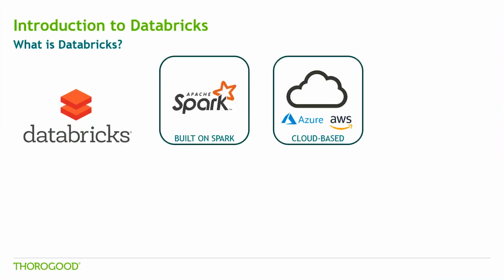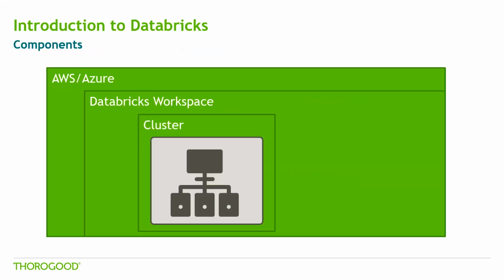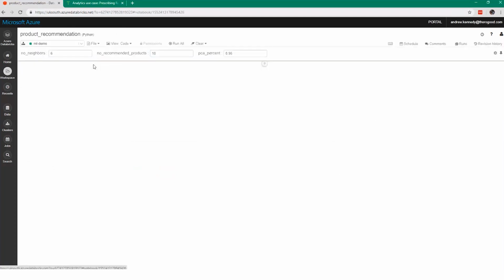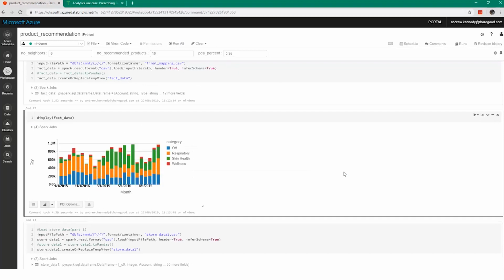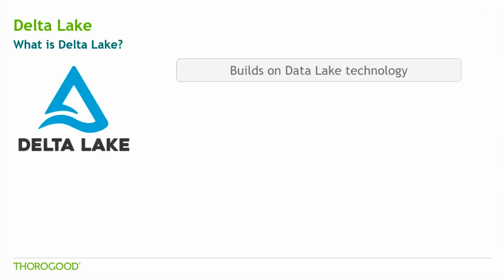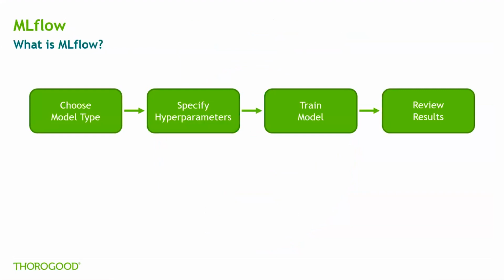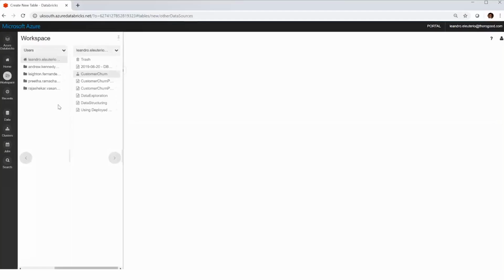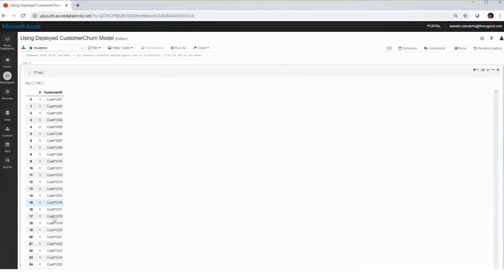Databricks for Data Science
Whether you’re looking to transform and clean large volumes of data or collaborate with colleagues to build advanced analytics jobs that can be scaled and run automatically, Databricks offers a Unified Analytics Platform that promises to make your life easier.

Built by the same team who came up with Apache Spark, and benefitting from strong partnerships with both Microsoft Azure and AWS, Databricks is designed to take the pain out of managing your cloud-scale analytics platform, allowing you to focus on valuable analysis.

In the first of 2 recorded webcasts Thorogood consultants Andrew Kennedy and Leandro Eleuterio look at the first of two key use cases for Databricks:

Using demos based on real customer use cases, they introduce some of Databricks’ key features for Data Science, like the ability to automatically scale the analysis based on the workload, and the option to switch between SQL, R and Python depending on the task at hand.

They look at how Databricks MLFlow supports the analytics project lifecycle, and consider how you can use it in combination with other tools to automate analytics and present outputs to the key decision-makers in your organization.